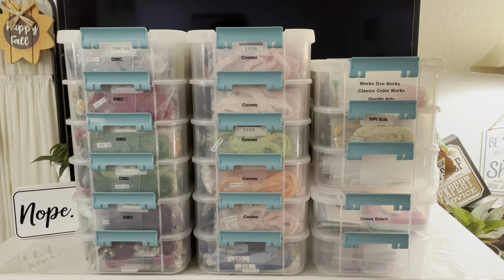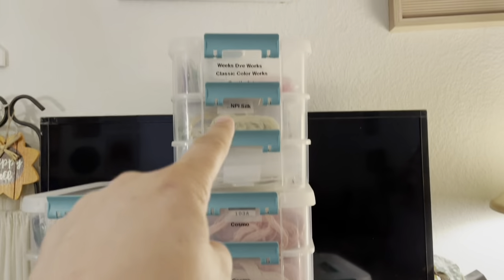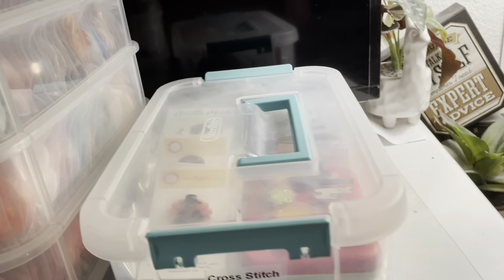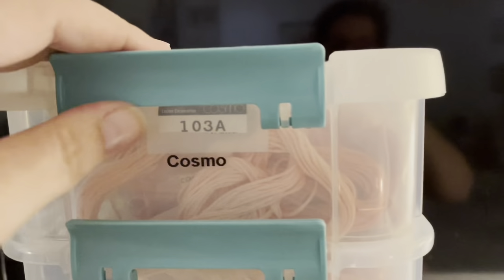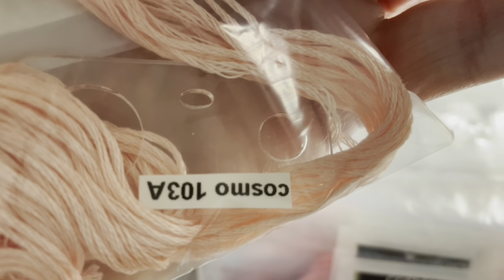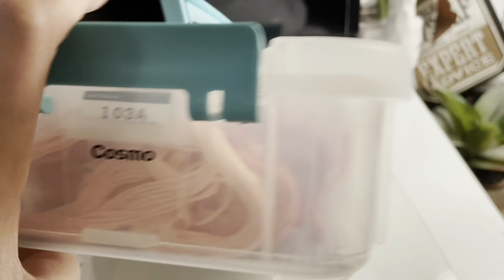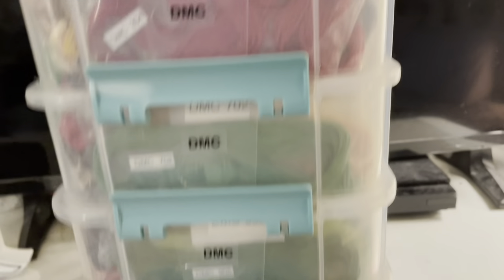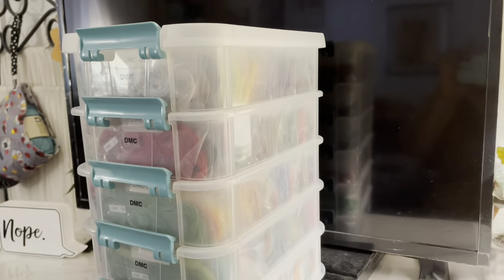My Floss Storage System (full look)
By popular request, I’ve dedicated a video completely to my floss storage system.